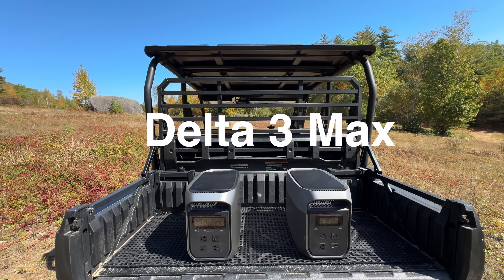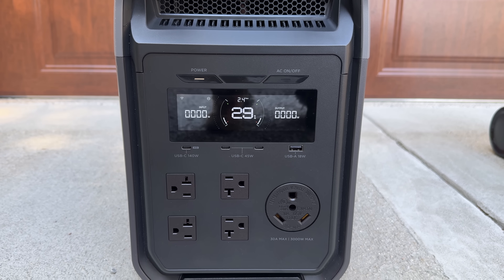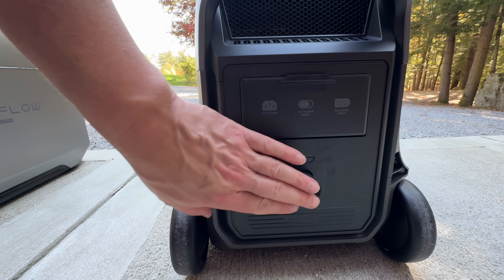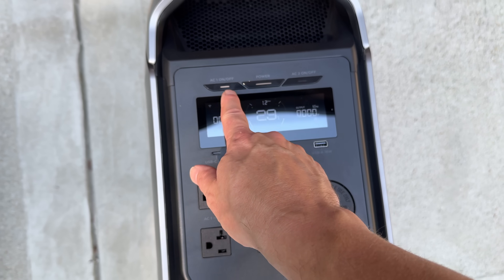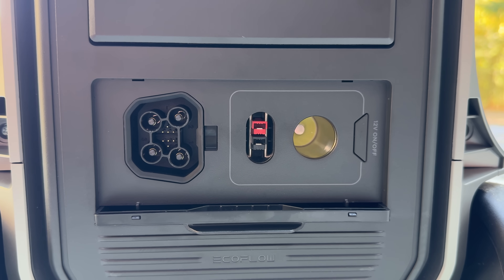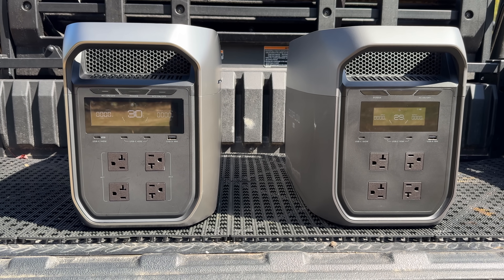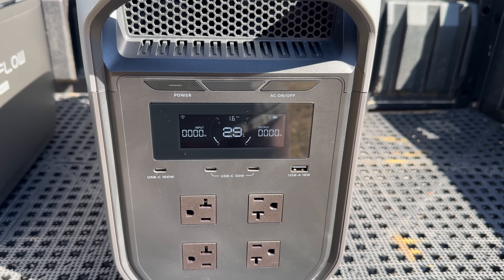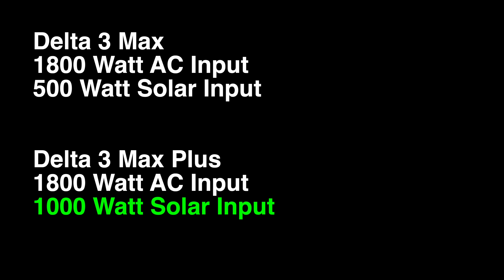Unraveling the New Ecoflow DELTA 3 Series Ultra & Max Solar Power Generators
Redefine power backup with the all-new @EcoFlowTech DELTA 3 Series! Be ready for anything with a fast, smart, and built to last power solution. Valid until December 31st. Don’t miss out this Prime Big Deal Days!

New DELTA 3 Series" to the video title